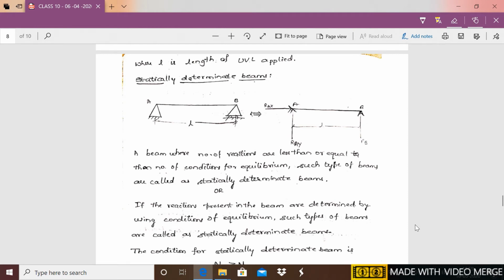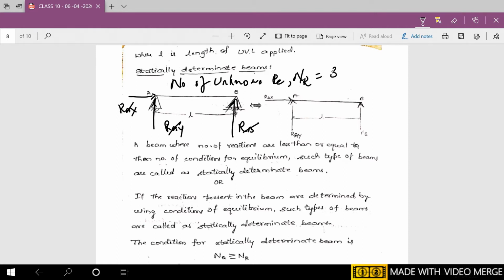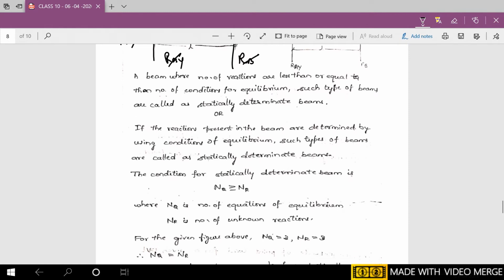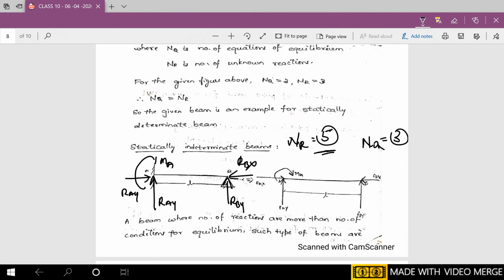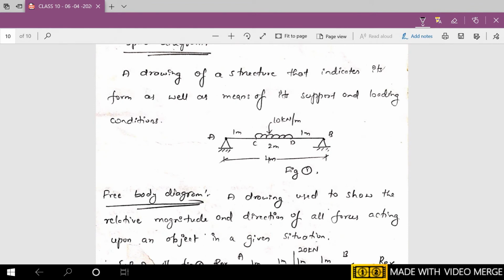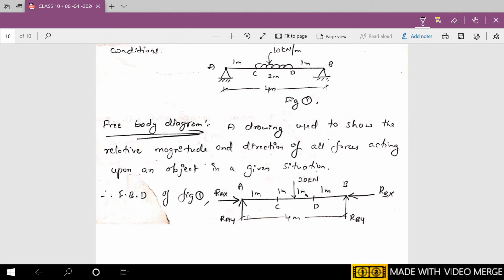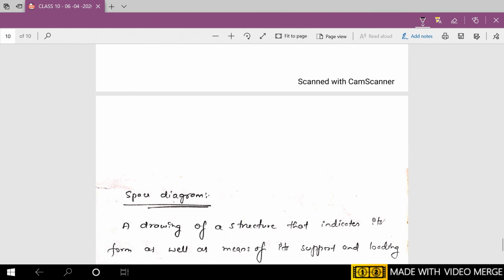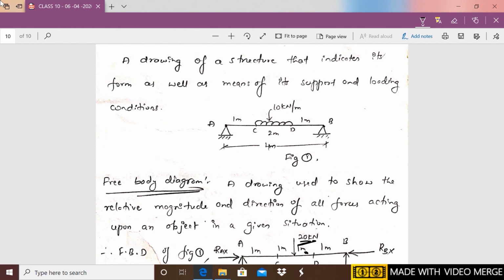MODULE 3 STATICALLY DETERMINATE BEAMS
Explanation is given on the concepts statically determinate and indeterminate beams